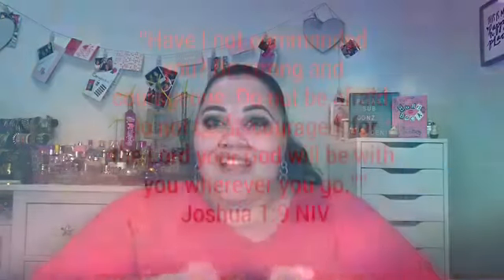Green & Gold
This is a fun green and gold look that is perfect for St. Patrick’s Day.